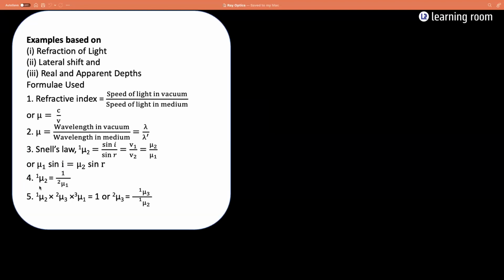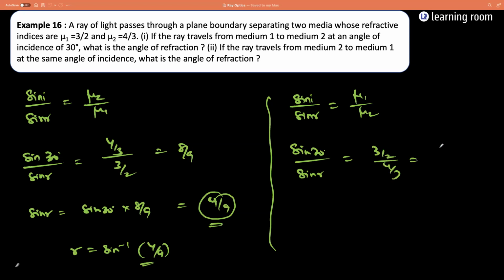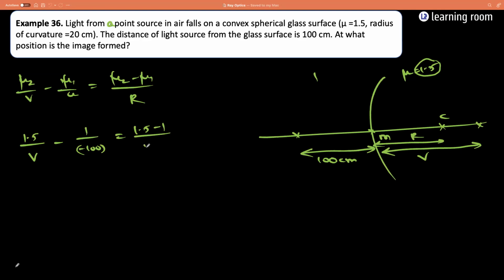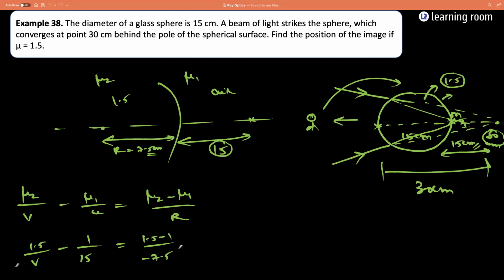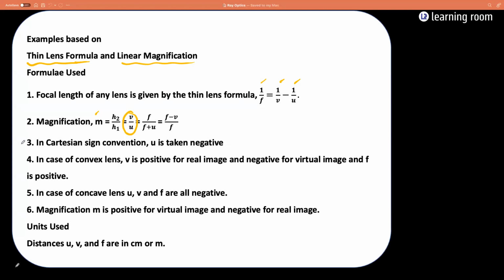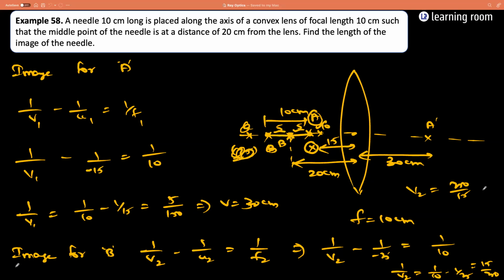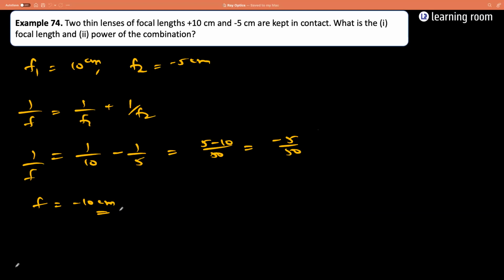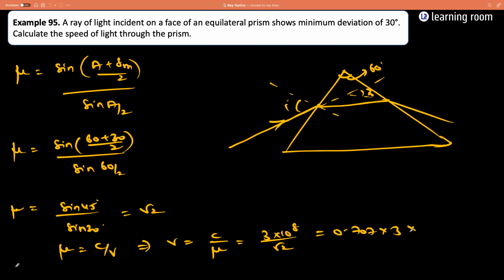XII Physics 14th dec 22